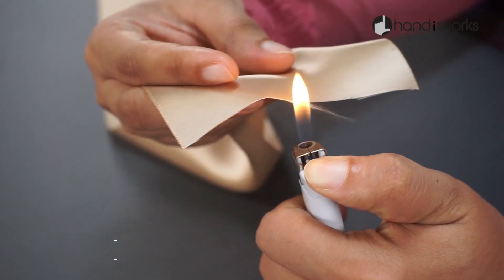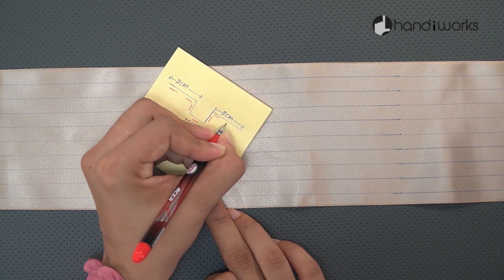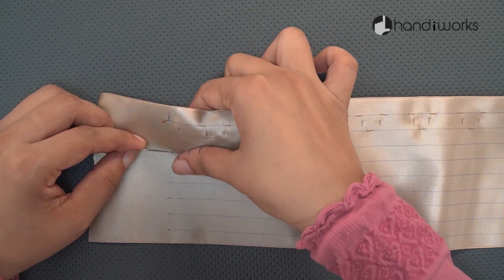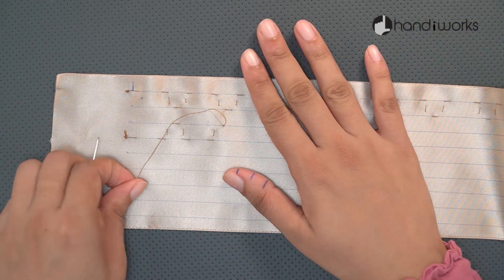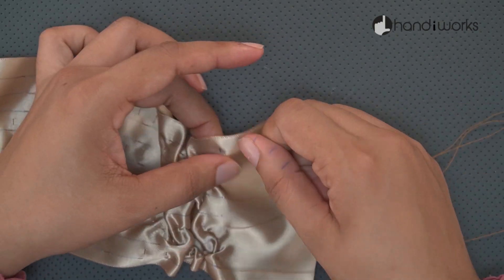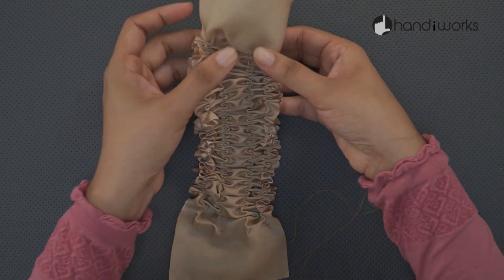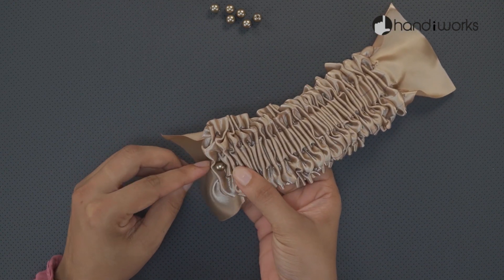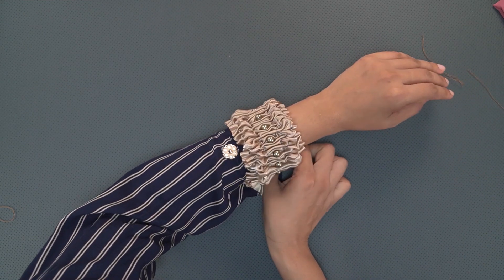Smocking in Fashion Design: Beaded Cuffs with Embroidery Technique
Smocking is an embroidery technique used to gather fabric so that it can stretch. Before elastic, smocking was commonly used in cuffs, bodices, and necklines in garments where buttons were undesirable. It was used to gather the fabric in bodices of the baby frocks. You need at least 4 times the cloth for the width of the final piece.
Amazon
4 inch Wide Satin Ribbon
Pure Silk Fabric